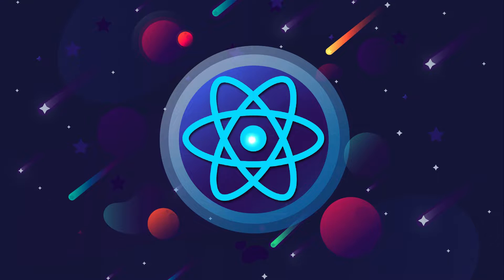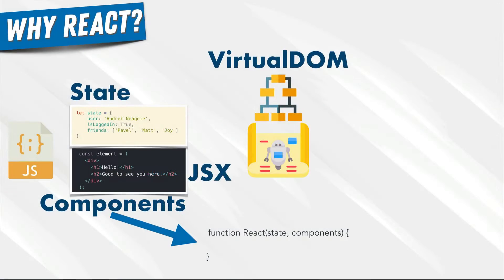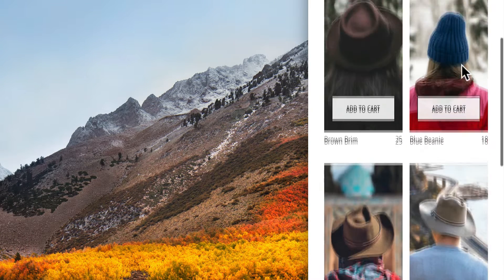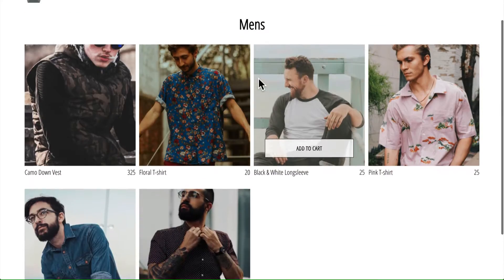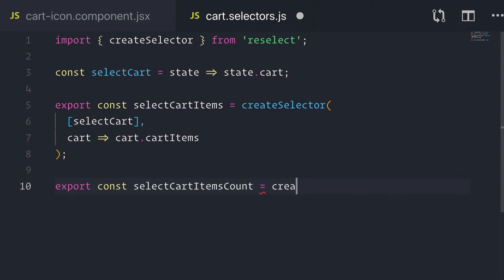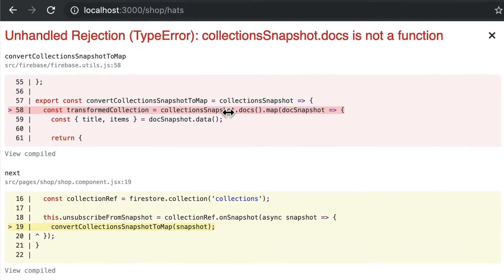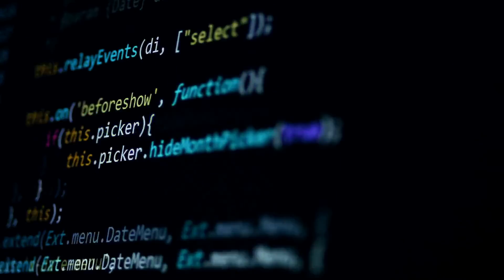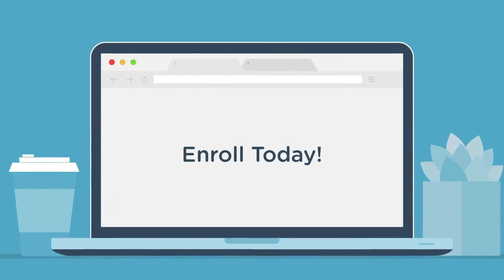Learn React. Get Hired | Complete React Developer in 2026 (+ Redux, Hooks, GraphQL): Zero to Mastery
Learn React from scratch and get hired as a React Developer! This is the only React JS tutorial + projects course you need to learn React (v19), build advanced large-scale applications from scratch & get hired as a React Developer in 2026. Go from Zero To React Mastery.

This React course will teach you to build a massive full-stack (MERN) e-commerce application similar to Shopify using React, Redux, React Hooks, React Router, GraphQL, Context API, Firebase, Redux-Saga, Stripe, and more using the latest React features for 2026 (React v19).

We guarantee that this is the most comprehensive online resource on React.

💥 Top 5 reasons why this course is different (and better) from any other React tutorial, bootcamp or course you will find:

1️⃣ The curriculum is very hands-on as we walk you from start to finish of releasing a professional React project all the way into production. We will start from the very beginning by teaching you React Basics as well as advanced topics so you can make good decisions on architecture and tools on any of your future ReactJS projects ⚛.

2️⃣ Learn React from the best. This course is taught by Yihua and Andrei, two Senior Developers who have actually worked on massive React projects for some of the top tech companies in the world.

Yihua has worked on some of the biggest e-commerce websites that you have definitely heard of and likely used.

Andrei has worked on enterprise-level React applications for large tech firms in Silicon Valley as well as Toronto. 1,000,000+ students from around the world have now taken his courses and many are now working at places like Google, Amazon and Tesla 🔥.

By having both Andrei and Yihua teach, you get to see different perspectives and learn from two senior developers as if you are working on projects at a company together with them.

3️⃣ Go beyond the React basics.

You'll learn principles that are important beyond just what you learn as a beginner. Using Andrei and Yihua's experiences, you will learn about design patterns, how to architect your app, organize your code, structure your folders, and how to think about performance. Let's just say we don't shy away from the advanced topics 💪.

4️⃣ This course is not about making you just code along without understanding the principles so that when you are done with the course you don't know what to do other than watch another tutorial... No!

This course will push you and challenge you to go from an absolute beginner in React to someone that is in the top 10% of React developers.

5️⃣ You also won't be learning alone. By enrolling today, you'll also get to join our exclusive live online community classroom to learn alongside thousands of students, alumni, mentors, TAs and Instructors 👋

◾ Students who are interested in going beyond typical "beginner" tutorials
◾ Programmers who want to learn the most in-demand skill of a web developer
◾ Developers that want to be in the top 10% of React Developers
◾ Students who want to gain experience working on a scalable large application